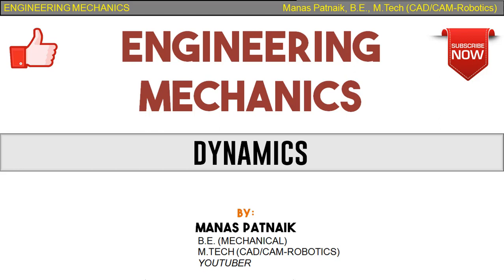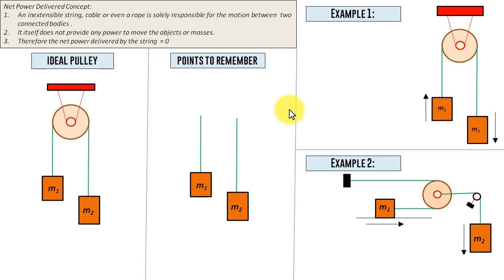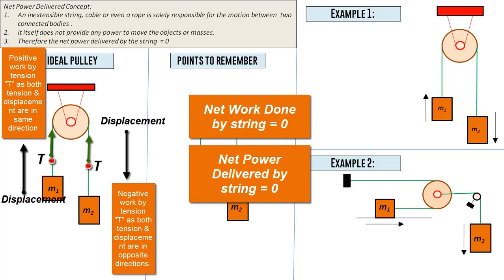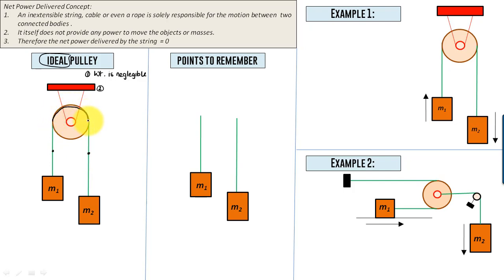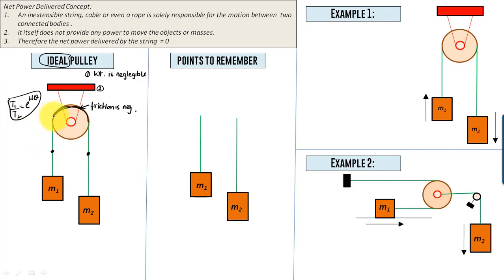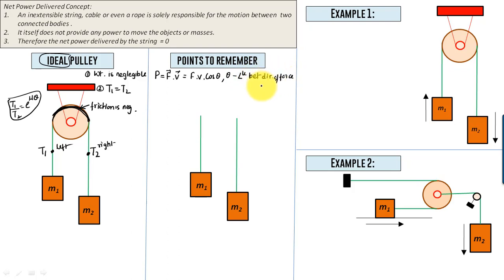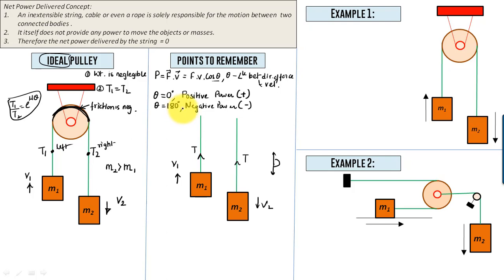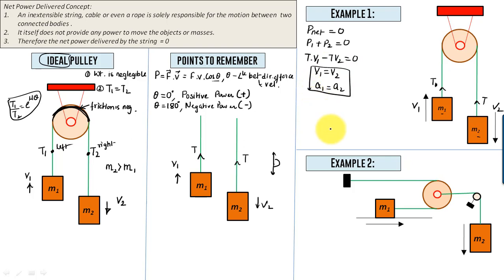Constrained Motion | Net Power Delivered Zero Technique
Net Power Delivered Concept
1. An inextensible string, cable or even a rope is solely responsible for the motion between  two connected bodies .
2. It itself does not provide any power to move the objects or masses.
3. Therefore the net power delivered by the string  = 0